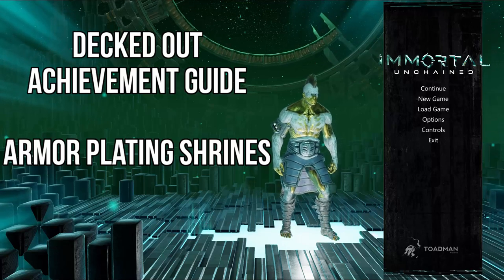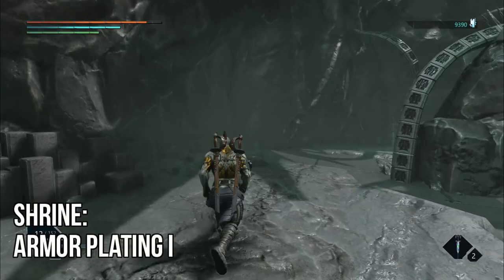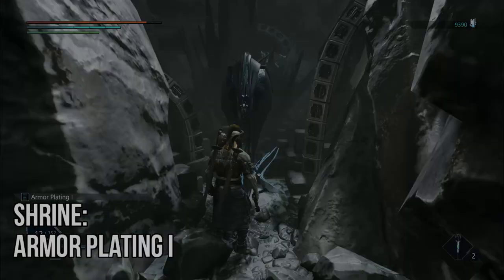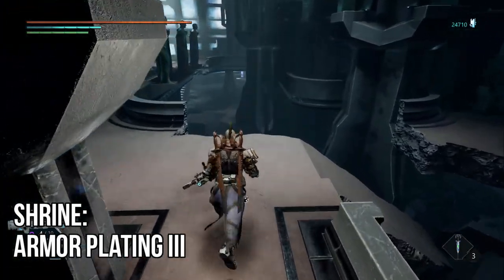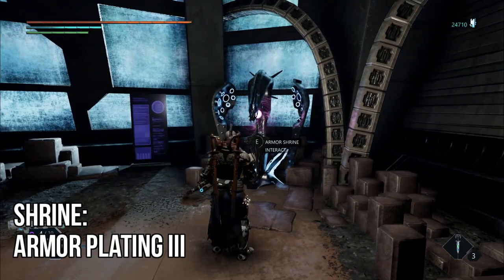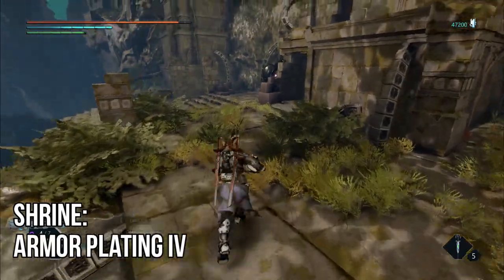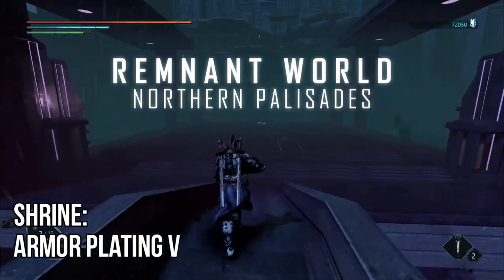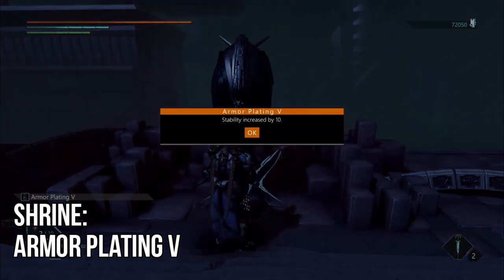Immortal: Unchained - Decked Out Guide [Armor Plating]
In this multi video guide I will show you all armor shrine locations for the "Decked Out" Achievement.

Armor Plating I - 00:10
Armor Plating II - 00:25
Armor Plating III - 00:40
Armor Plating IV - 1:01
Armor Plating V - 1:21